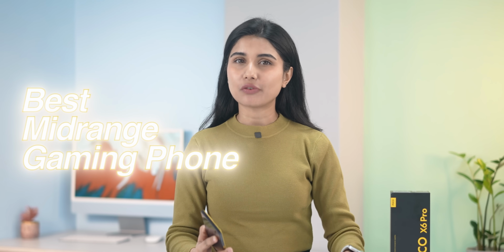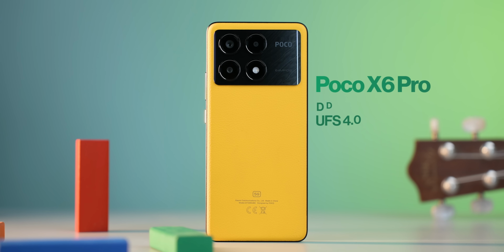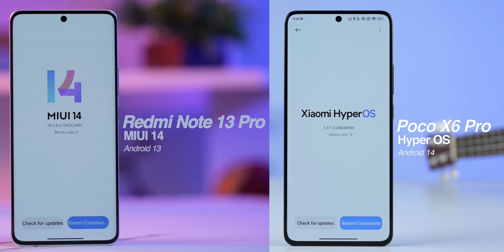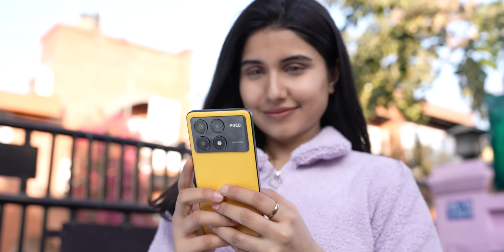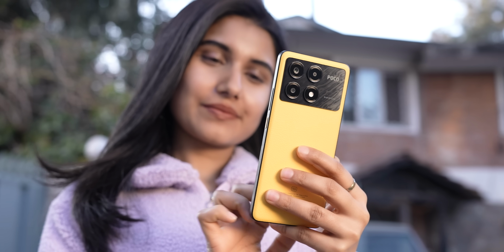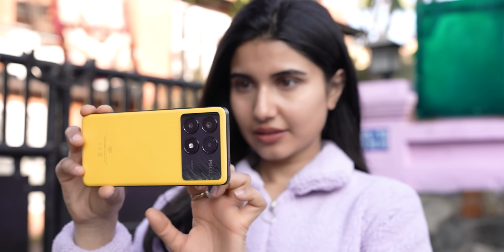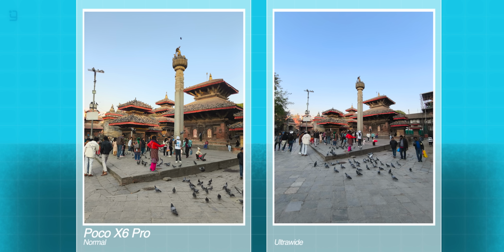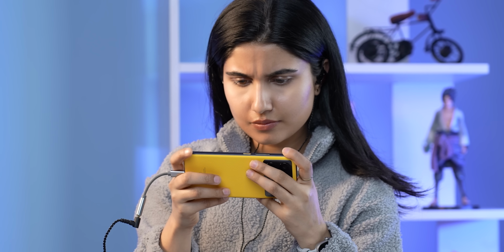POCO X6 Pro Unboxing & Full Review - Watch Before Buying!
Hi everyone, this is my unboxing and review of the all- new Poco X6 Pro. It receenly launched globally for a starting price $279 or some 25,000 Rupees in India. It comes with an upgraded Dimensity 8300 Ultra chipset, a 6.6 inch AMOLED screen with Gorilla Glass Victus, 67 watt charging and a nice leather back design. Find out more about the phone in this video!

Gears we use:
➡️ Main Camera (US) (India)
➡️ Alternative Camera (US) (India)
➡️ Lens for A-rolls (US) (India)
➡️ Lens for B-rolls (US) (India)
➡️ Lens for Wide Shots (US) (India)
➡️ Lens for Macro (US) (India)
➡️ Audio (US) (India)
➡️ SD Card (US) (India)

Chapters:
00:00 - Intro
00:36 - Unboxing
00:53 - Performance and Gaming
02:29 - Software
03:30 - Display, haptics, Speakers
04:59 - Design
05:54 - Battery & Charging
06:24 - Cameras
08:34 - Conclusion